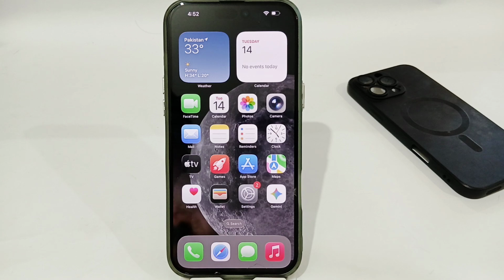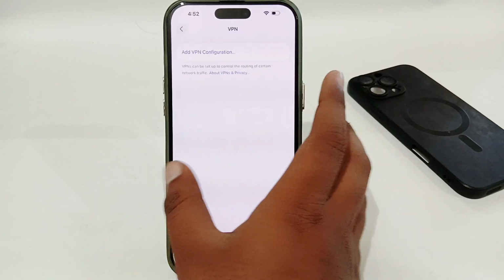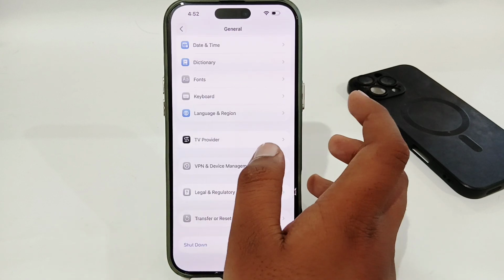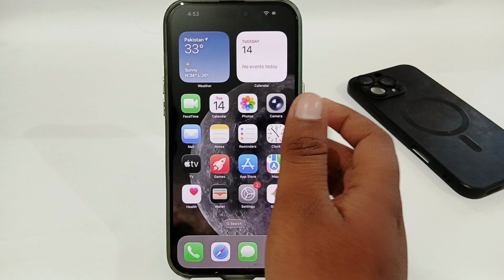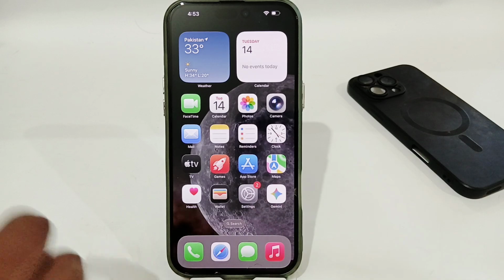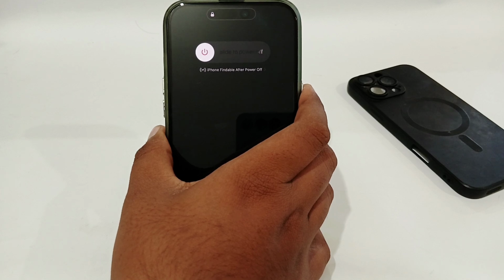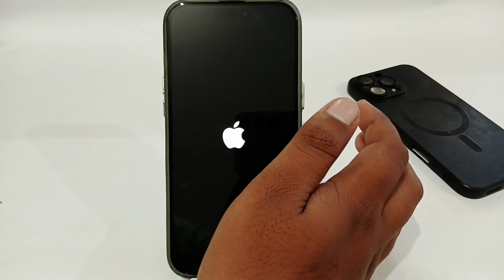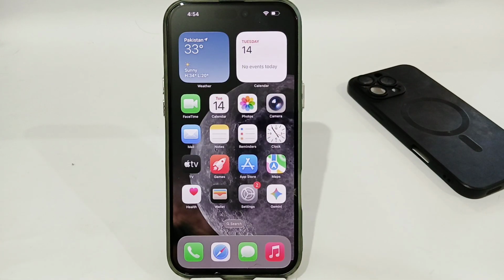How to Fix "Verification Code Cannot Be Sent" Apple ID Error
Trying to sign in to your Apple ID but getting the dreaded "The verification code cannot be sent to the phone number at this time" error? This frustrating message can lock you out of your account completely. But don't panic! In this video, I'll show you exactly why this happens and walk you through multiple working solutions to regain access to your Apple ID.

We'll cover everything from simple network checks to account recovery options. Follow these steps to get back into your account and secure your Apple ID verification process.

⏰ TIMESTAMPS:
0:00 - Apple ID "Verification Code Cannot Be Sent" Error
0:50 - Why This Happens (4 Main Reasons)
1:30 - Fix 1: Check Your Phone Number & Network Signal
2:15 - Fix 2: Try a Different Connection (Wi-Fi vs. Cellular)
2:50 - Fix 3: Use "Didn't Get a Verification Code?" Option
3:40 - Fix 4: Try Text Message Instead of Automatic Push
4:20 - Fix 5: Sign In on Apple Website Instead
5:00 - Fix 6: Update Your Trusted Phone Number
5:45 - Fix 7: The Nuclear Option - Account Recovery
6:30 - How to Prevent This in the Future

🔧 SOLUTIONS COVERED:
This error typically stems from one of these issues:

Network Problems: Poor cellular signal or Wi-Fi connectivity

Number Changes: Your trusted phone number is no longer active

Carrier Issues: Your mobile carrier blocking short codes

Account Security: Apple's system detecting suspicious activity

Server Problems: Temporary issues with Apple's verification system

💡 CRITICAL TIP:
The "Didn't Get a Verification Code?" option that appears on the sign-in screen is your best friend! This lets you resend the code, get it via text message instead, or even use one of your other trusted devices to receive the code. Don't keep tapping "Resend Code" - use this smarter option instead.

If this guide helped you finally receive your verification code and regain access to your Apple ID, please give the video a thumbs up 👍 and subscribe for more tech solutions that get you out of frustrating situations!